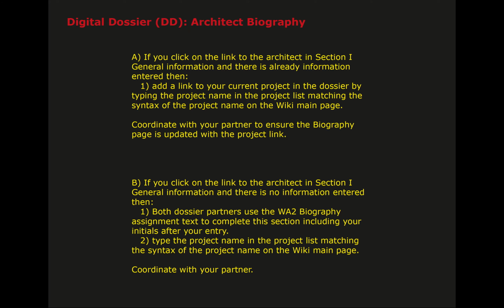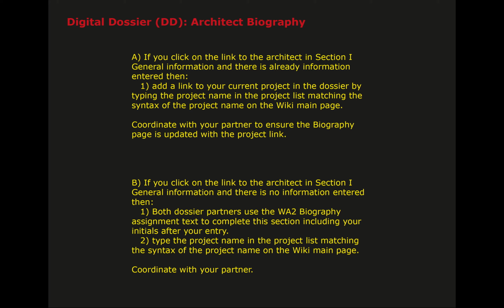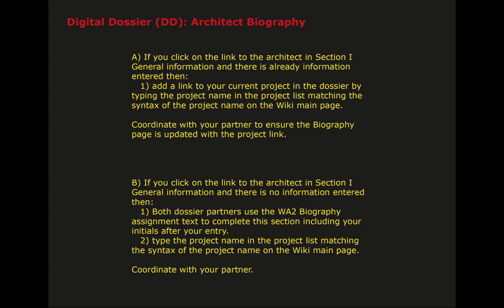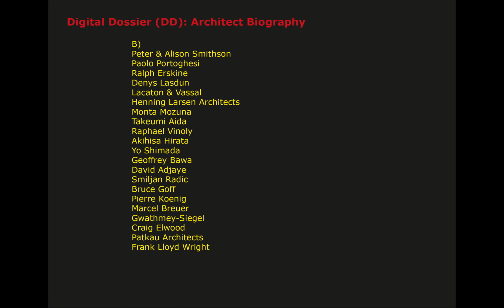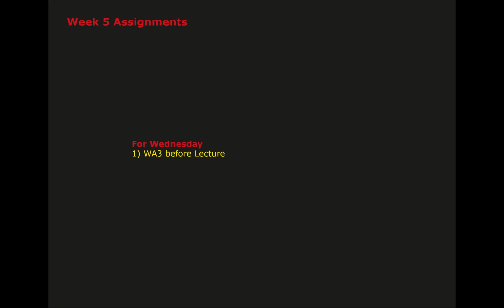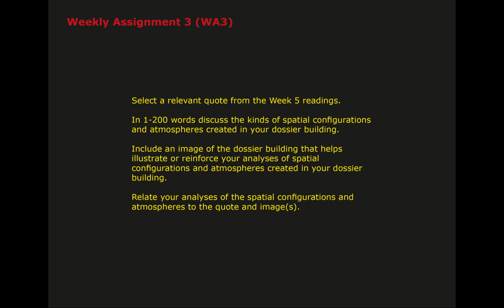ARC2401 17 week4 assignments for week5